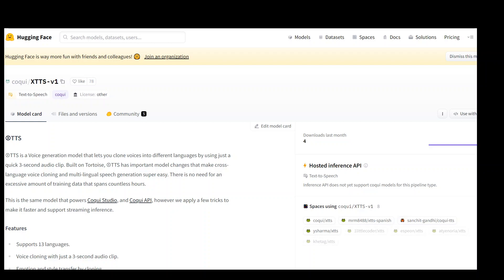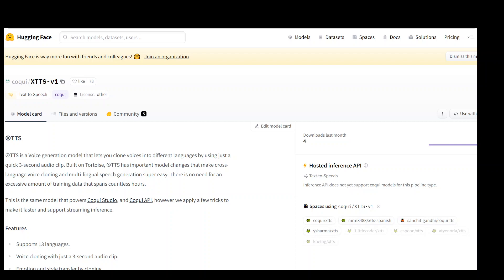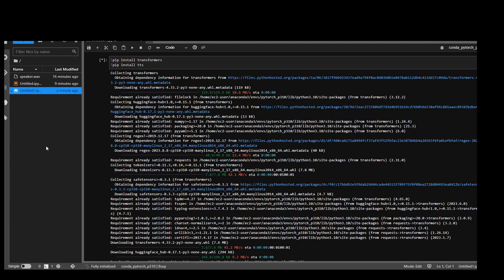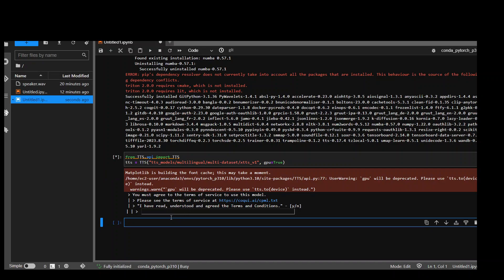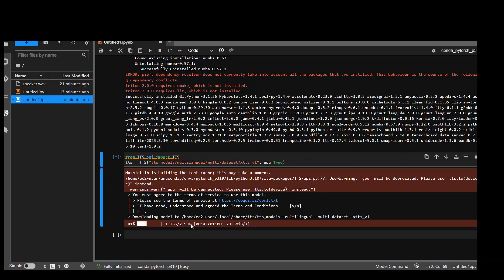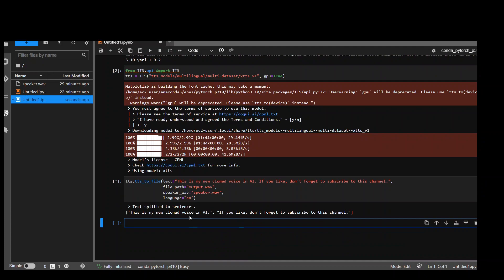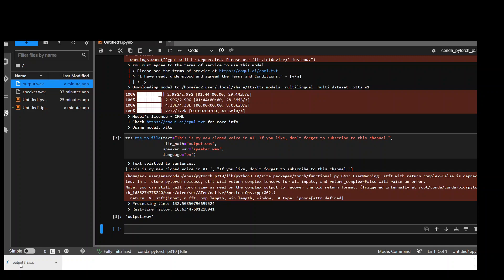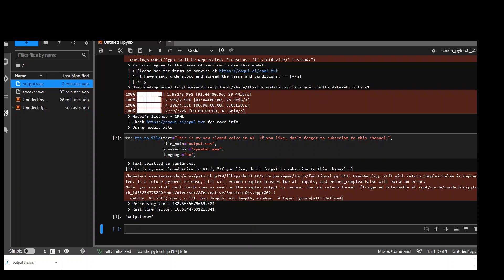Install XTTS Locally - Convert Text to Your Own Voice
This video shows in step by step tutorial as how to install and run Coqui XTTS model locally. TTS is a Voice generation model that lets you clone voices into different languages by using just a quick 3-second audio clip.